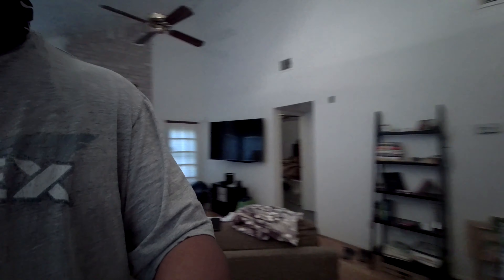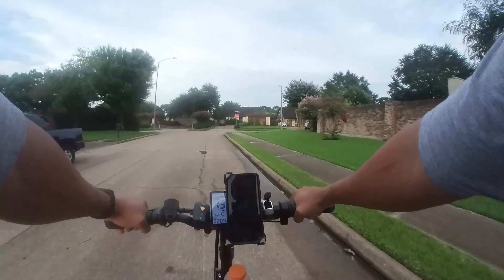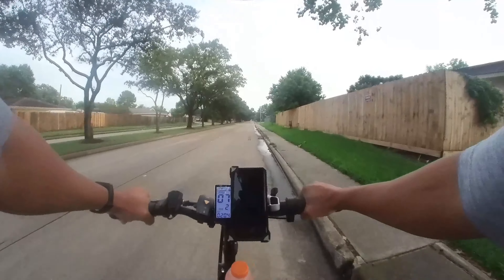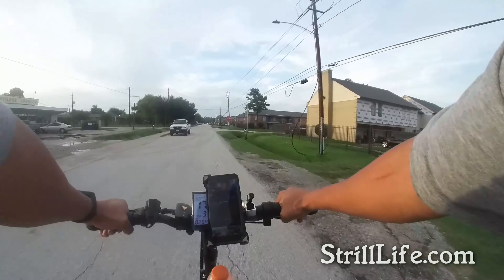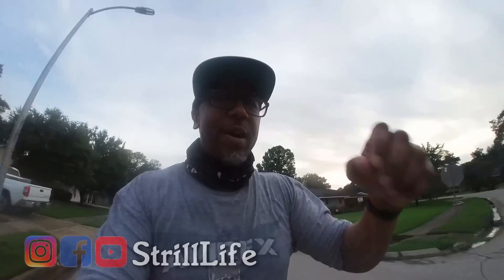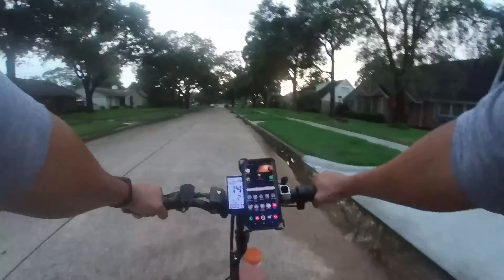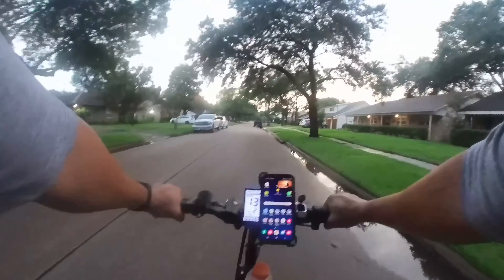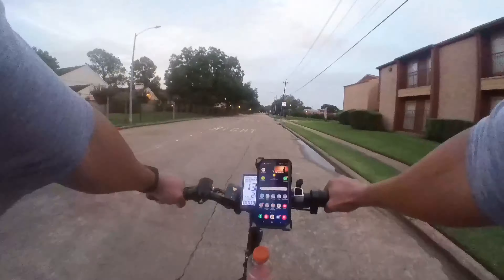Insta360 Go x Lectric XP - First recordings and Impressions of the insta360 Go used on an eBike ride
My 1st time using the Insta360 Go.  No color grading has been done on any of this footage and no audio processing.  I'm impressed and underwhelmed with this camera at the same time.  As usual, the jury is still out on it.  I can see why this camera grows on people over time.  It's way more practical than it may seem at 1st glance.

Insta360 Go Video Sports Action Camera

FIMI Base for Charging and External MIC

DJI Osmo Pocket Handheld 3 Axis Gimbal Stabilizer with integrated Camera, Attachable to Smartphone, Android (USB-C), iPhone

EDUTIGE ETM-001 Microphone - Omnidirectional 3.5mm 3-Pole(TRS) Microphone for GoPro, DSLR, Mirrorless Camera or Digital Audio Recorder

Osmo Pocket Type-C Adapter Generic

tinyRigs OSMO Pocket Pocketable Case with Controller Wheel and WiFi Module

DJI OSMO Pocket Part 13 - Expansion Kit - US Dealer

Osmo Pocket USB-C to 3.5mm Mic Microphone Audio Adapter Supports External Microphone Accessories Compatible with Osmo Pocket Handheld 3 Axis 4k Gimbal Stabilizer

Pedco UltraPod II Lightweight Camera Tripod

Lectric XP Accessories

Bovon Anti-Shake Bike Phone Mount, 360° Rotation Universal Bicycle Phone Mount

Portable Bluetooth Speaker Box, MakeTheOne Shockproof and Waterproof Mountain Bike Bicycle Wireless Speaker

JIANKUN Adjustable Bike Water Bottle Cage

Mongoose Bicycle Tube for Fat Tire Bikes, Schrader Valve, Multiple Sizes

Trimax Red/Black Thex Super Chain 5' L with 12Mm Links & Max60 Disc U-Lock THEX5060, Wrap Packaging

XANES 2 in 1 500LM Bicycle USB Rechargeable LED Bike Front Light

ANTUSI A6 3 in 1 Bicycle Wireless Rear Light Cycling Remote Control Alarm

XANES SFL-01 600LM XPG + 2 LED Bicycle German Standard Smart Sensor Warning Light Waterproof Bike Front Light Headlight